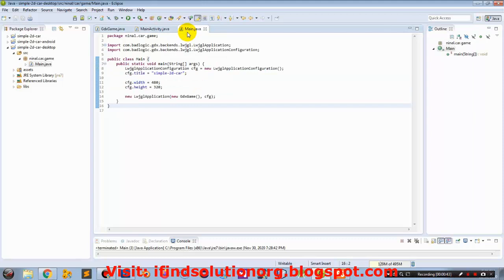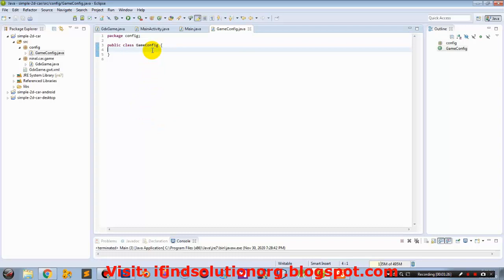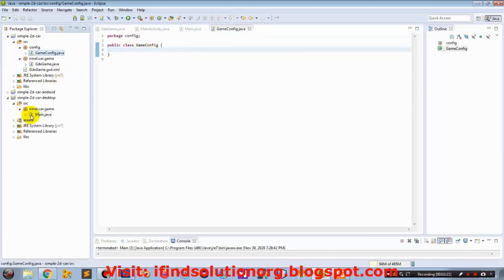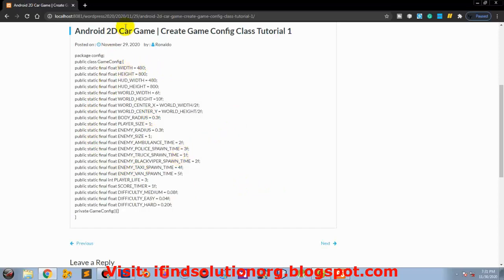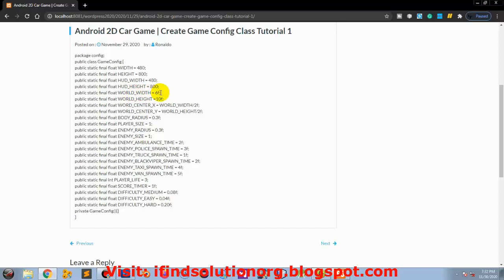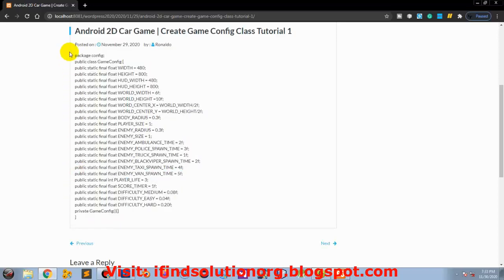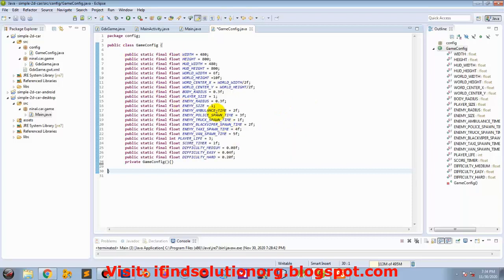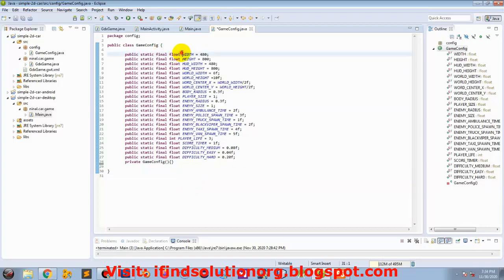Java and libgdx tutorial android 2D car game #3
So in this in this video guys we will set-up window for our game object to interact the virtual world this gonna be base on pixel dimension. we will also create a Configuration for our game and this will store constant value that will be use later on to our game.